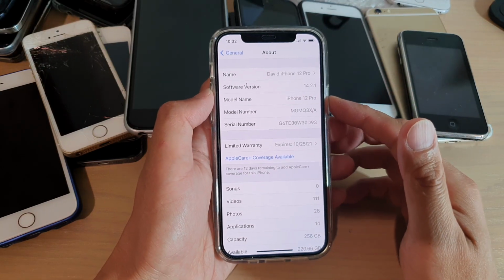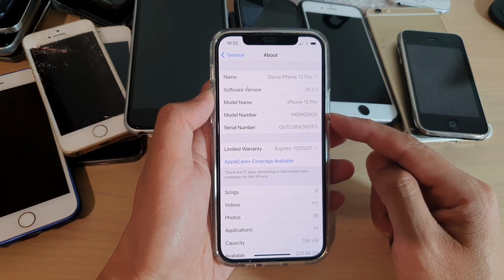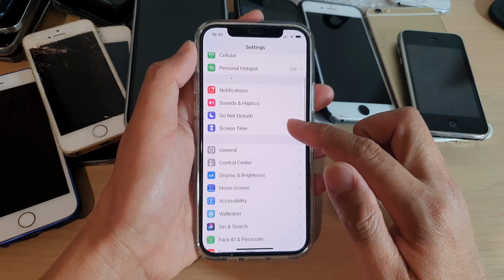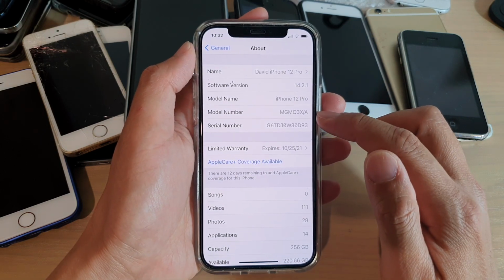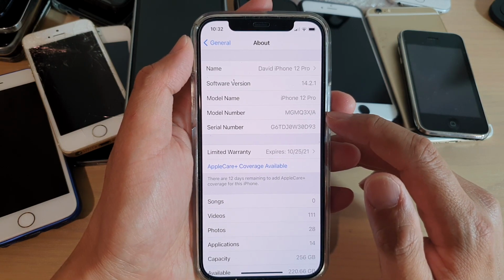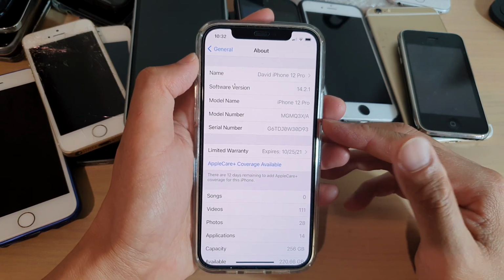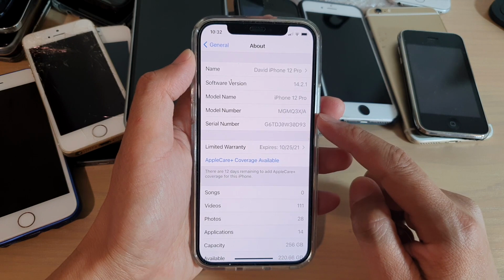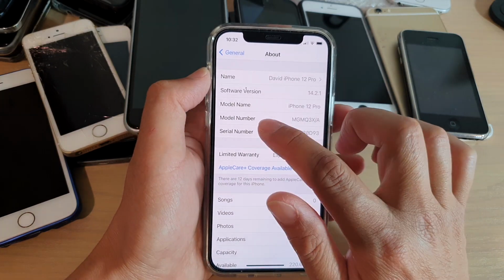iPhone 12/12 Pro: How to Find iPhone Model Number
Learn how you can find the model number on the iPhone 12 / iPhone 12 Pro.